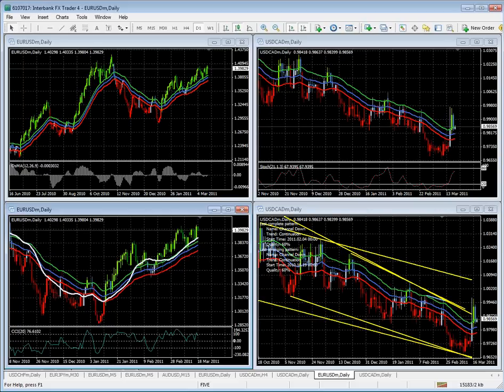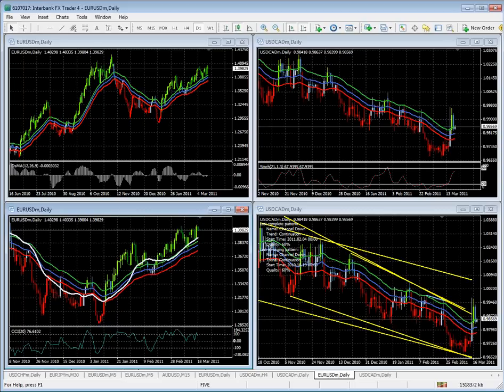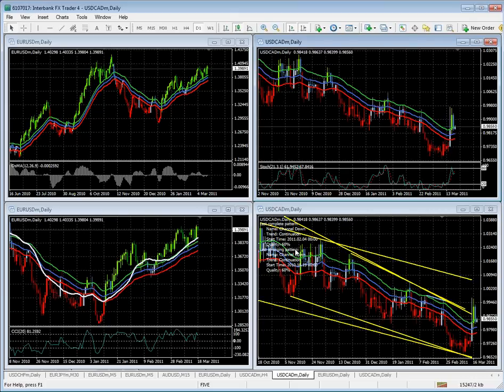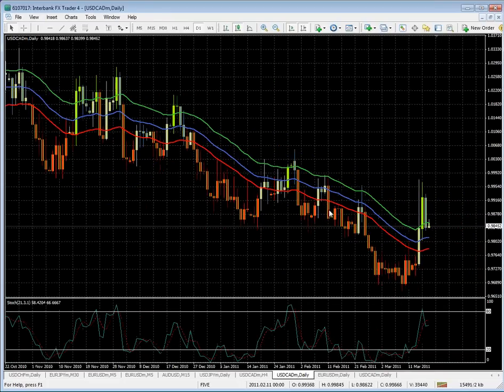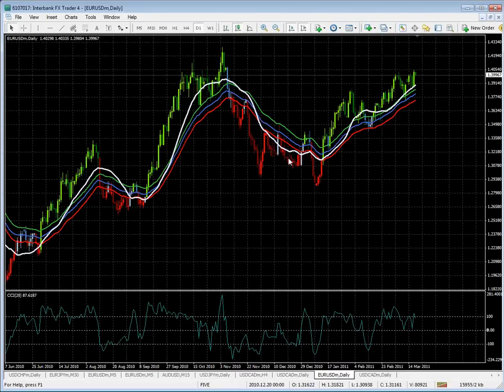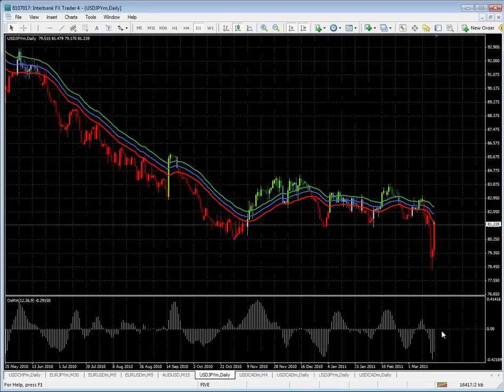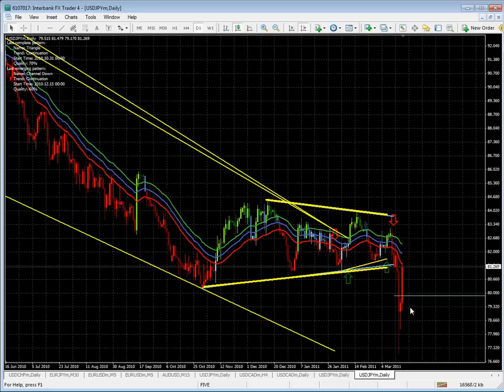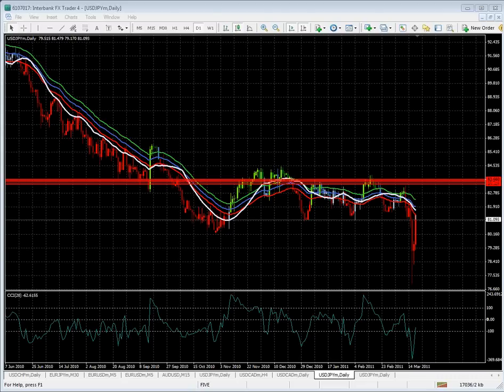Raghee March Webinar Series- Part Two: Technical Trader Approaches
Raghee walks you through how to use the EA's within IBFX 4 to begin to understand how to incorporate a methodical approach to your trading.